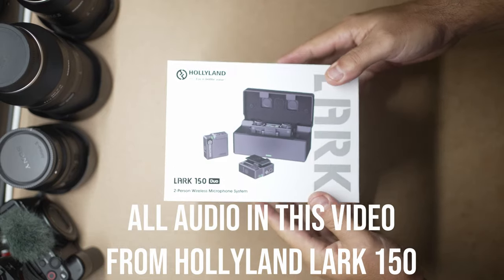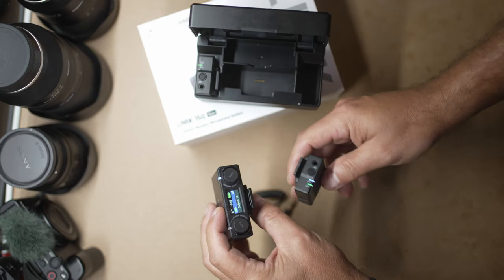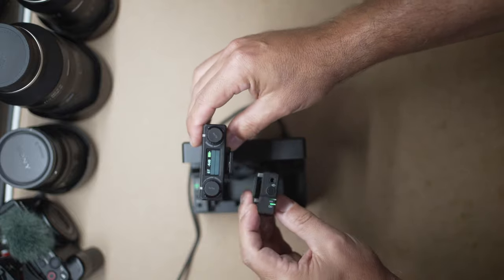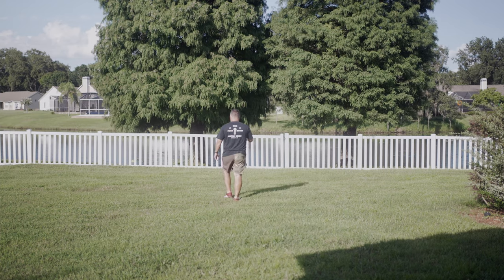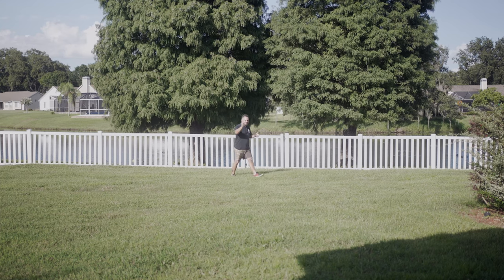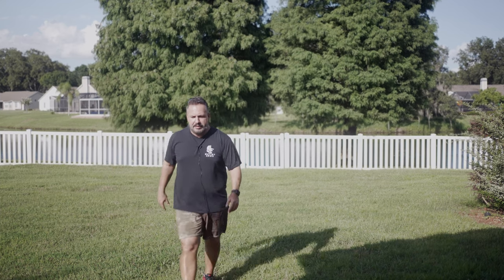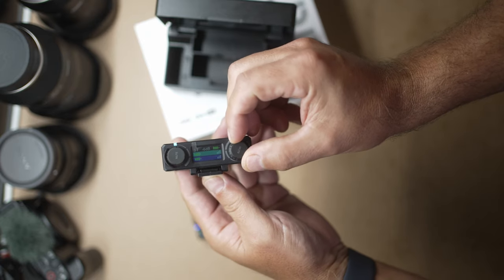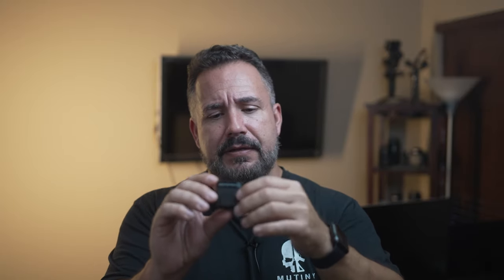Review of the Hollyland Lark 150 | Best Value Wireless Microphone!!!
The Holyland Lark 150 2 person Wireless Mic system is an excellent value. the kit includes everything you need to use it for 2 people and sounds amazing considering it's low price of $279.00 USD. I definitely recommend you check it out if your looking for a 2 person wireless microphone system.